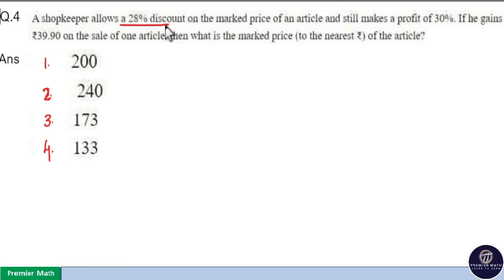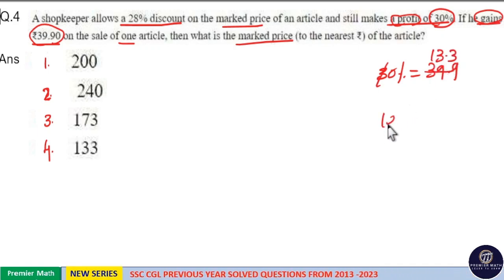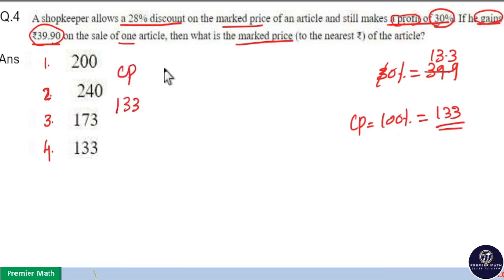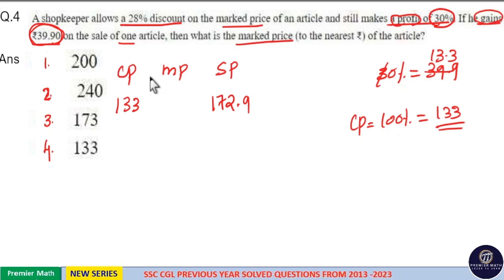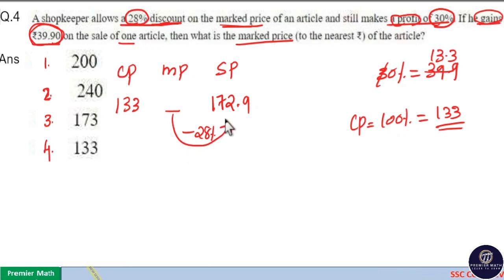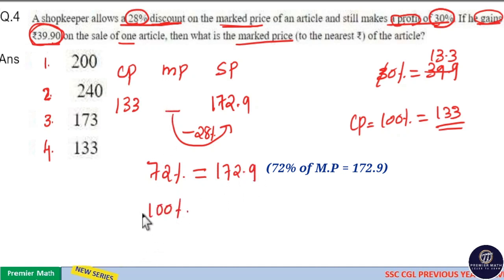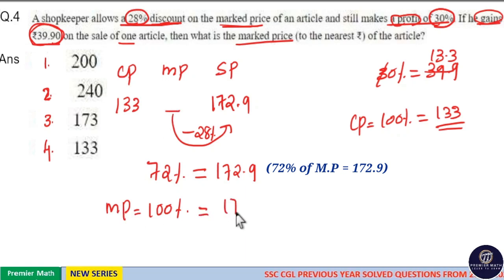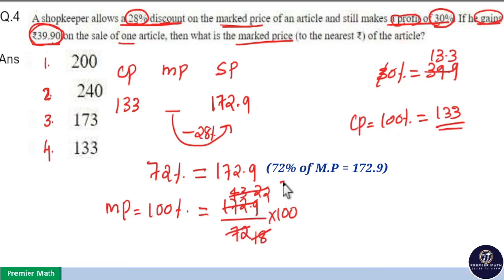A shopkeeper allows 28% discount on the marked price of an article. | CGL 2021 tier 1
cgl previous year question paper tier 1